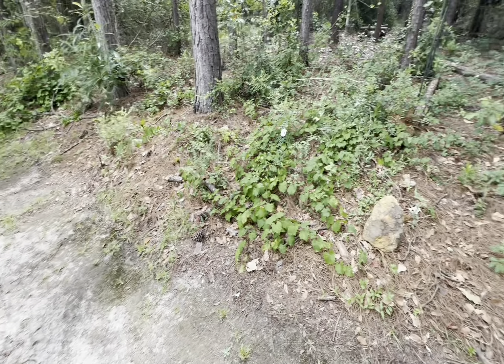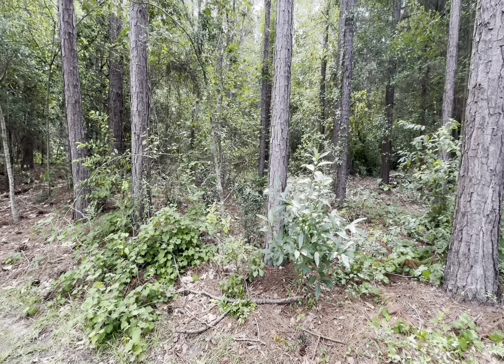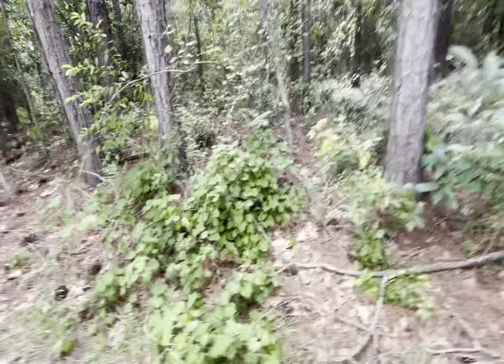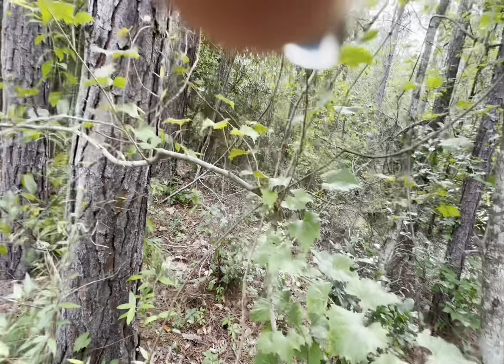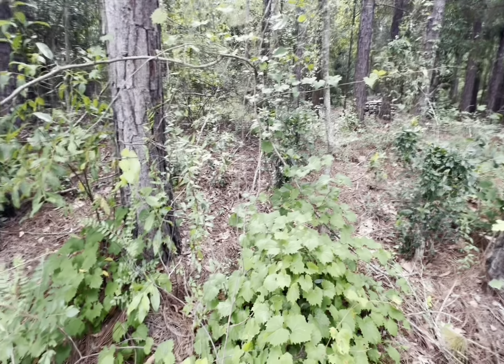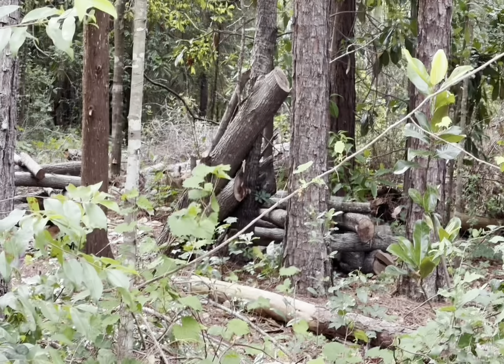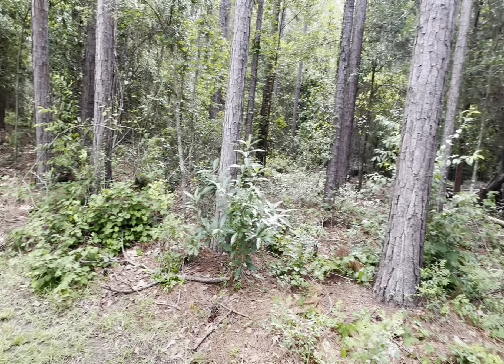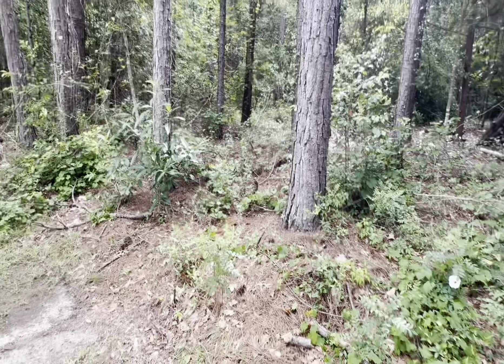Problem 11 Grapevine umbrella trellis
How to connect grapevine between trees? with metal wire? plastic ?
Natural fibers?